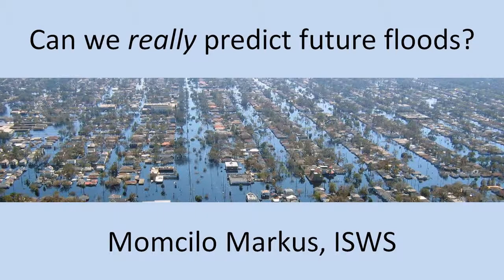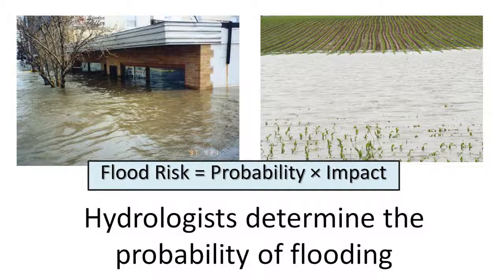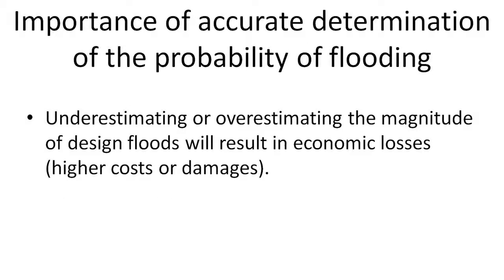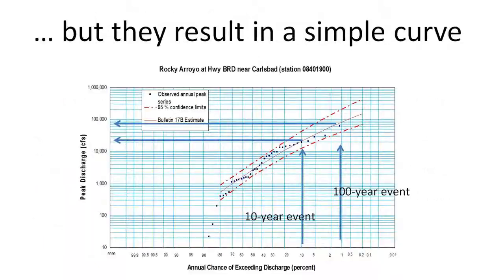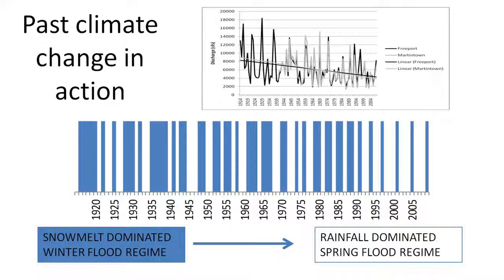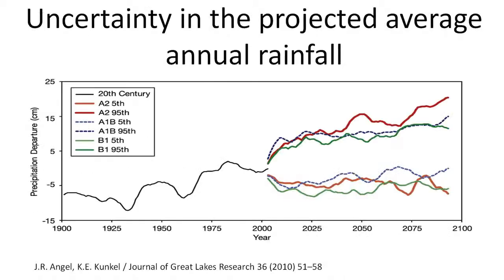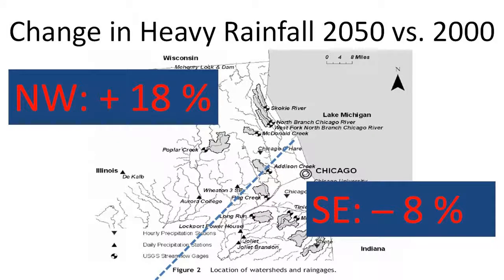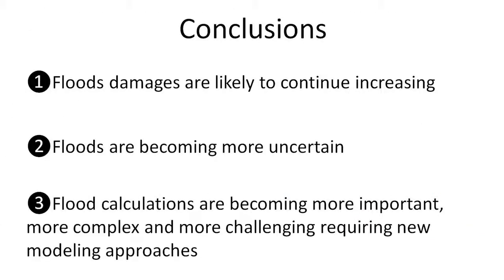Momcilo Markus, ISWS. Can we really predict future floods?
2012 Prairie Lightning Symposium.  Prairie Research Institute, University of Illinois.
For the Prairie Lightning Symposium, speakers are strictly limited to using 20 slides set to auto-advance every 15 seconds, for an overall five minute talk.
See prairie.illinois.edu/lightning for more information on past and future Prairie Lightning Symposia.